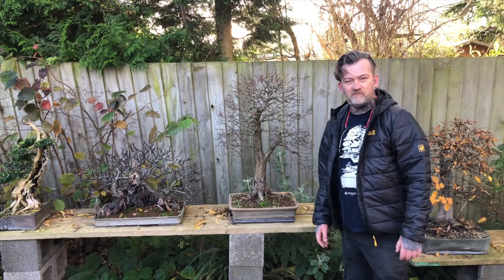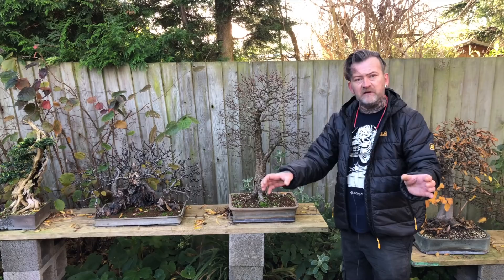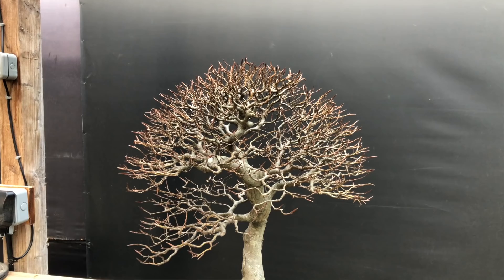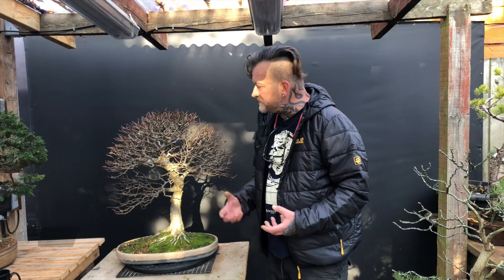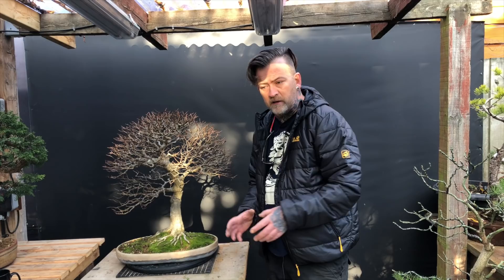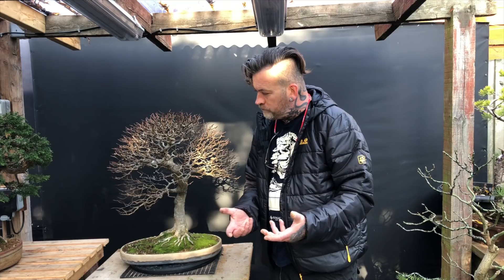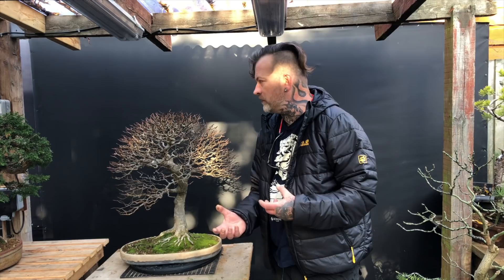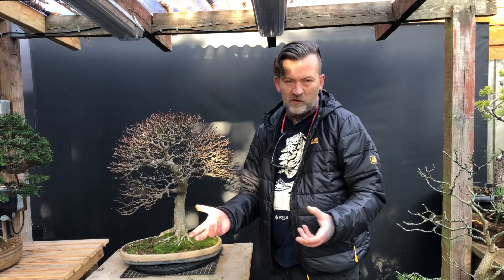Deciduous vs. Coniferous Bonsai styling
Harry Harrington explains the differences in styling Deciduous vs. Coniferous trees.